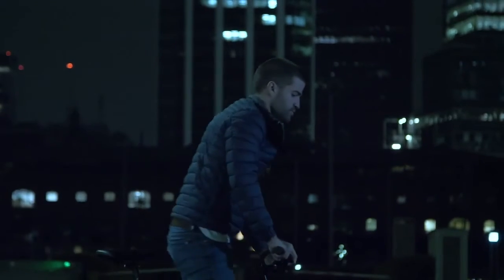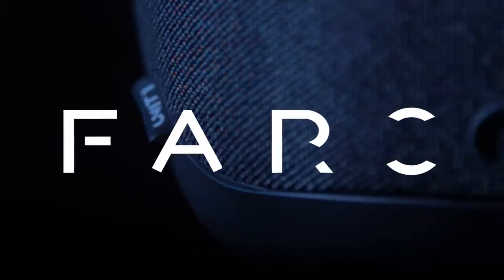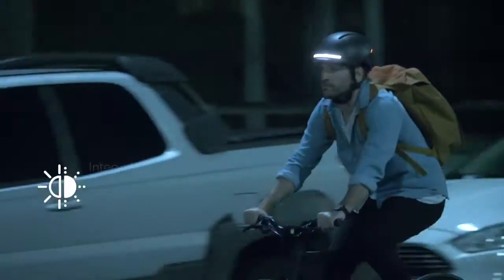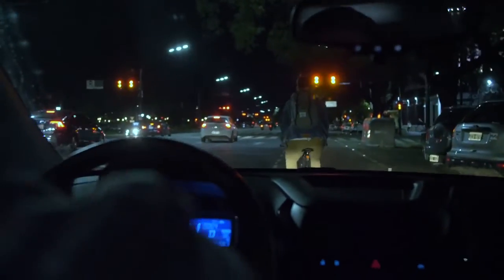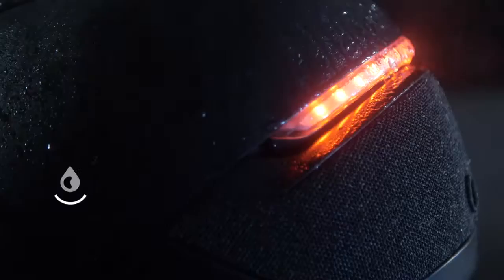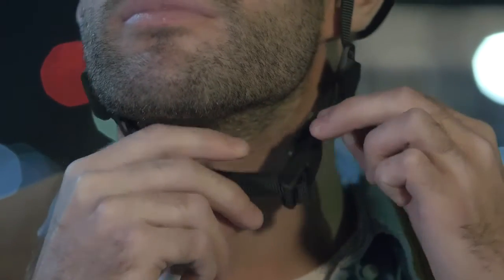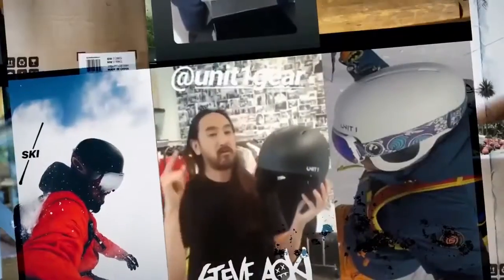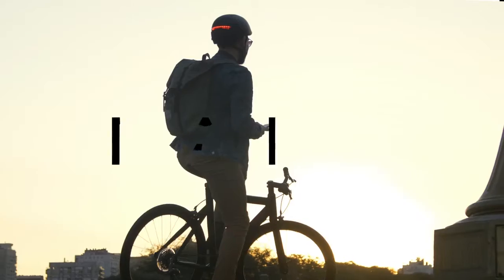Smart helmet that delivers style, safety and comfort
Helmets aren’t exactly stylish, we get it - add some lights and it only gets worse.

So we set out to design an urban helmet that is safe, comfortable & ventilated but also sleek & stylish. Every inch of this thing was thought out like a proper product, including the lights: they were integrated in a way that they’re truly part of the helmet.

Cycling accidents on the street are often caused by lack of visibility and unclear communication: drivers and other riders not seeing you well enough or not knowing what you’re going to do next